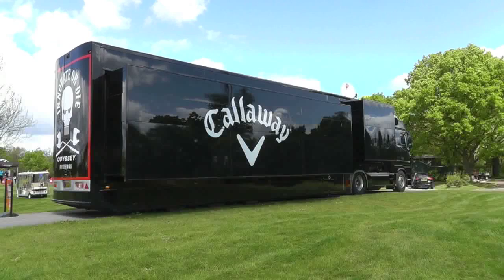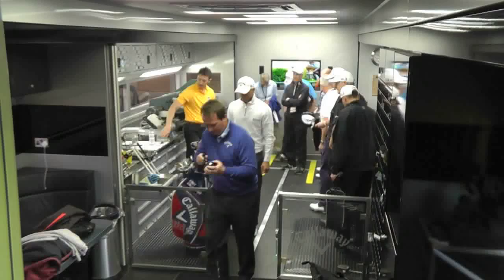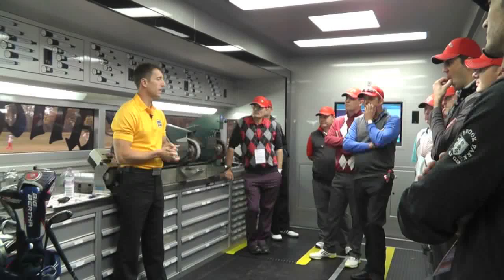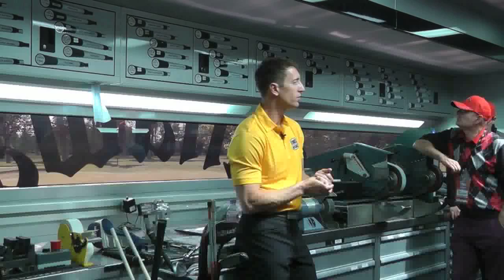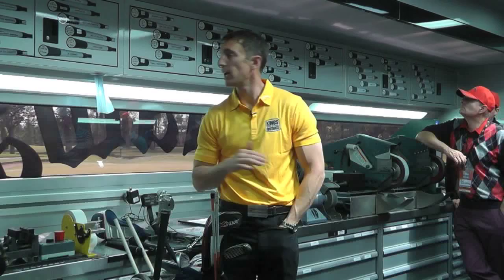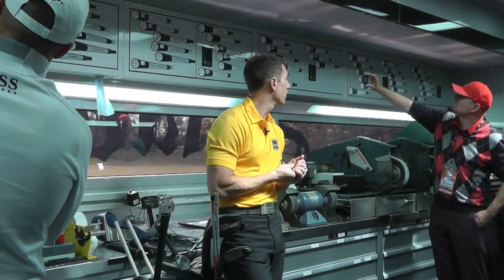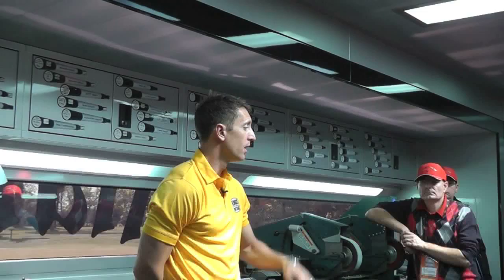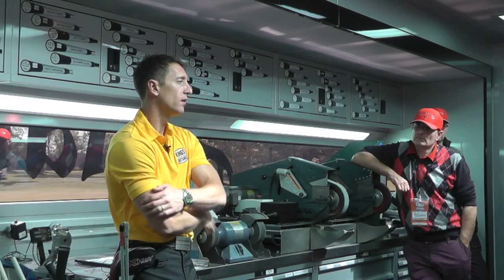Inside the Callaway Tour Truck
The Golf Monthly team takes a look inside the Callaway Tour Truck